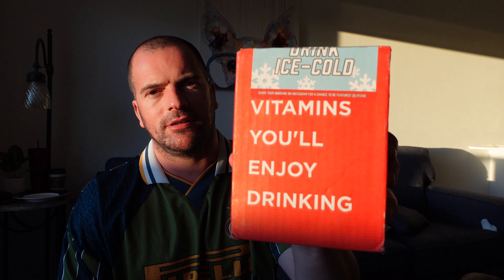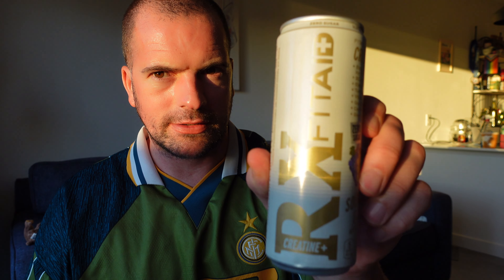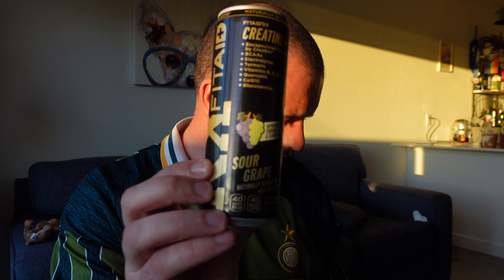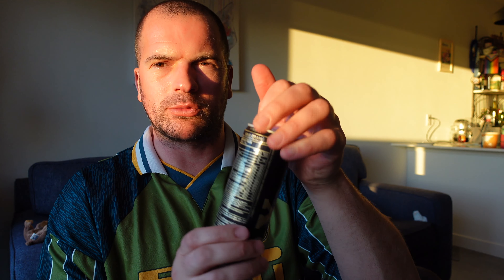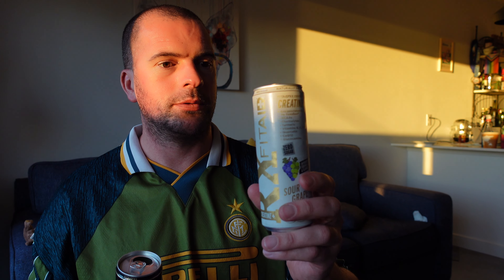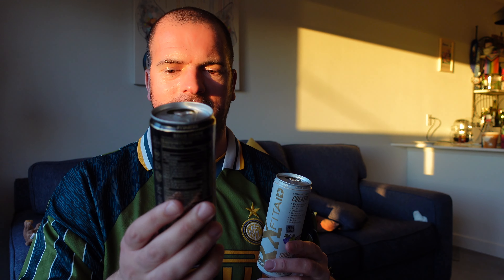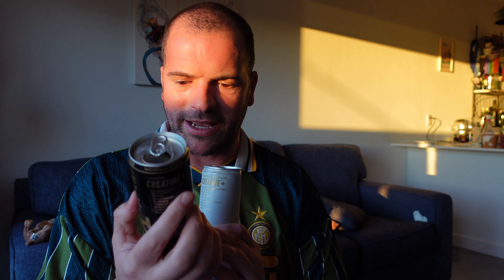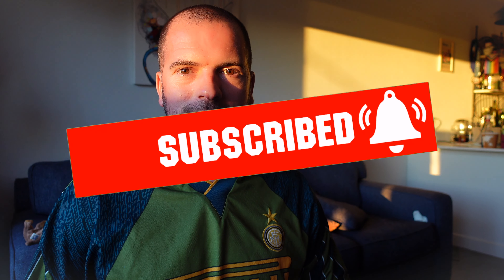Unboxing | FITAID RX & RX ZERO RECOVERY Drink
Unboxing | FITAID RX & RX ZERO RECOVERY Drink | although this video isn't a sponsored video Fit Aid did reach out to me if I would be interested in reviewing thier latest version of the FitAid Rx recovery drink. FitAid sent me two cans to sample and give a honest review.

"Our FITAID RX & RX Zero sports recovery blends just got a major upgrade: they now feature CreaBev Creatine, the most stable form of creatine on the market. The Grape flavoring is tastier than ever as well."

0:00 Introduction
0:50 About Fit Aid RX
1:25 Unboxing Fit Aid RX
2:54 Taste Test
3:30 Emily Taste Test
4:19 Sugar free Taste Test
5:00 Emily Taste Test
5:20 Emily Rating
6:00 My Rating
7:00 Conclusion